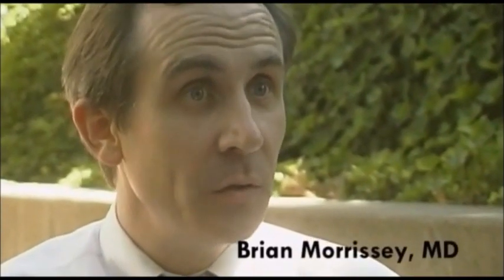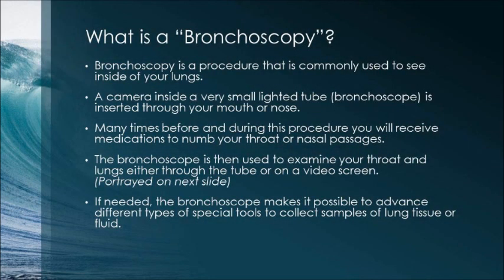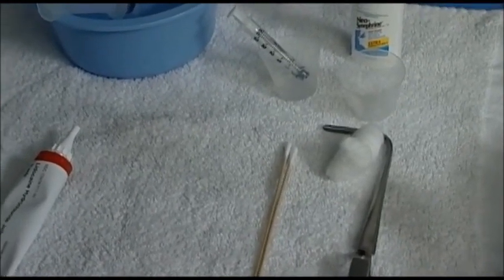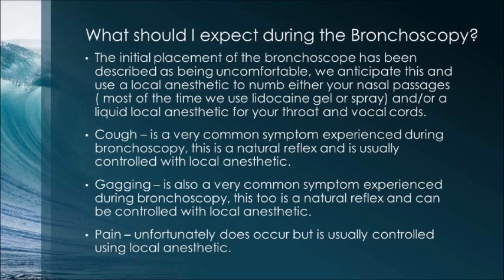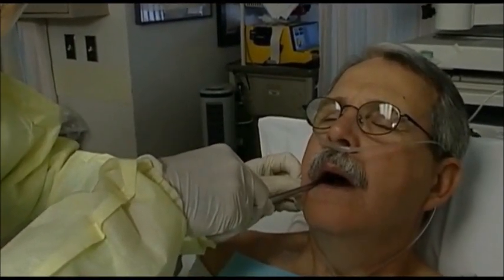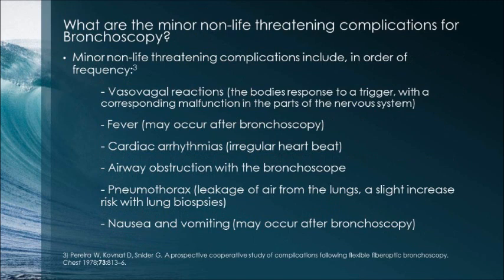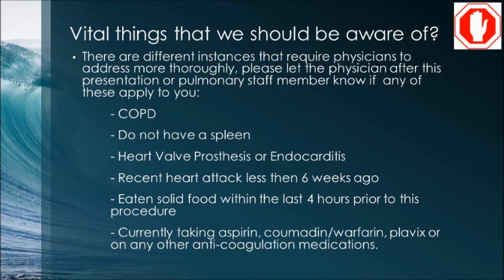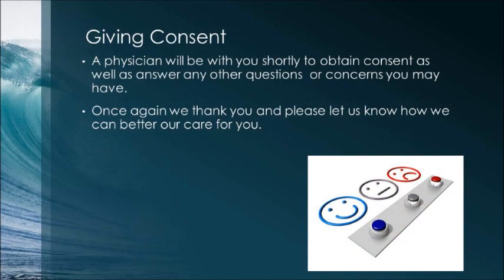UC Davis Medical Center Bronchoscopy Consent Movie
UC Davis Medical Center Bronchoscopy Consent
Pulmonary and Critical Care Medicine